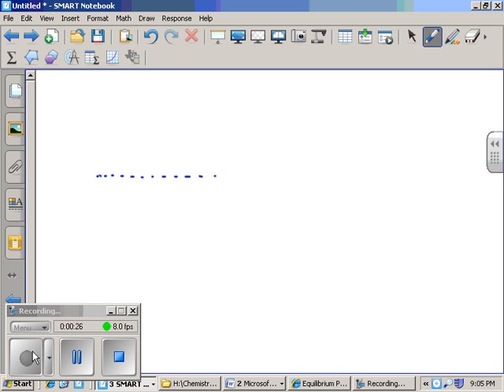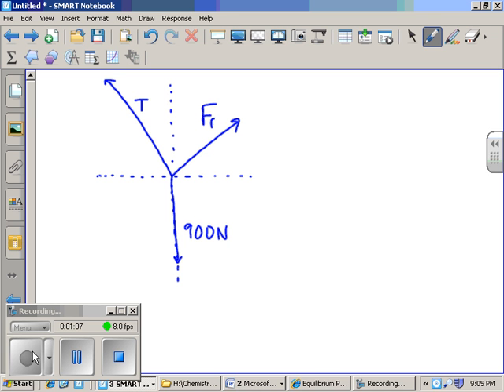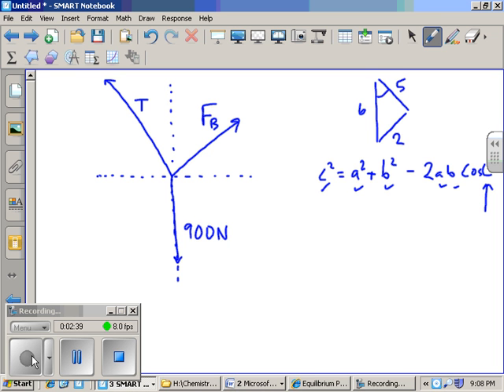Equilibrium Problem 4